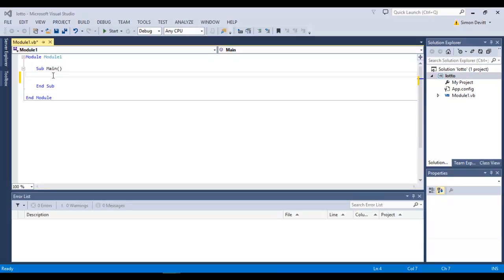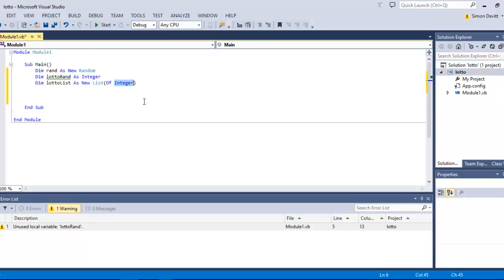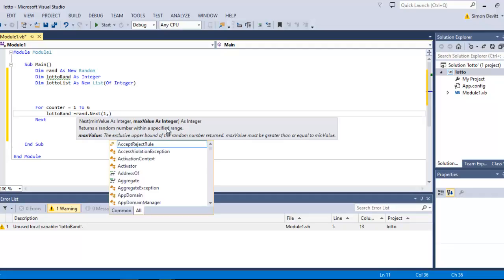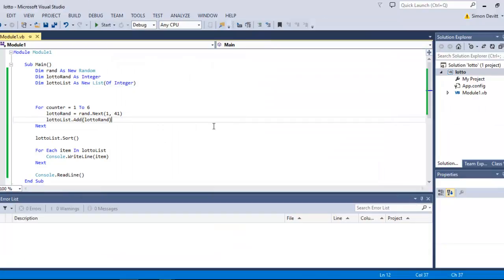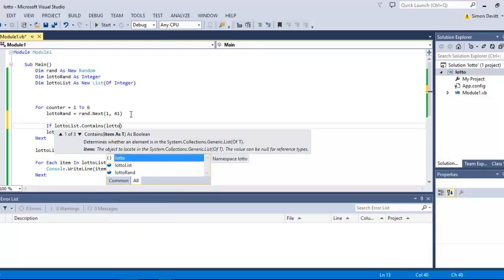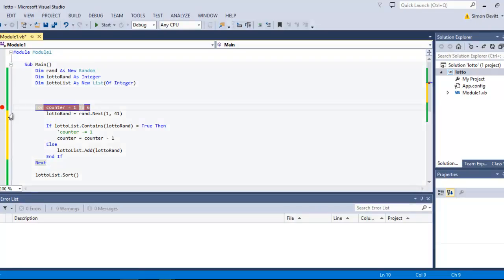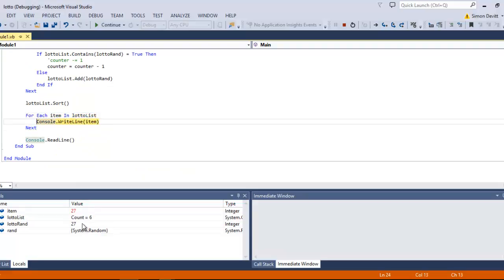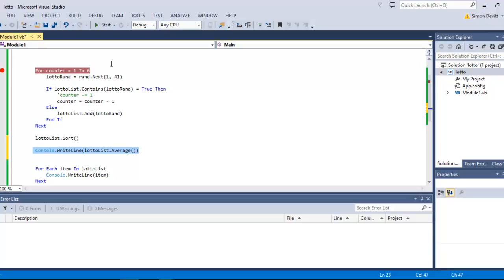9 Level 2 Lotto Lists